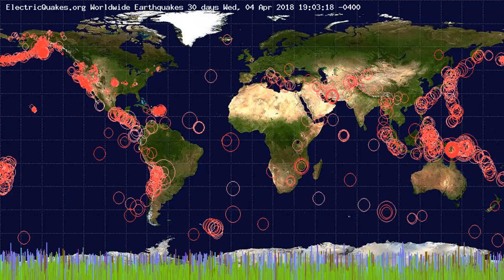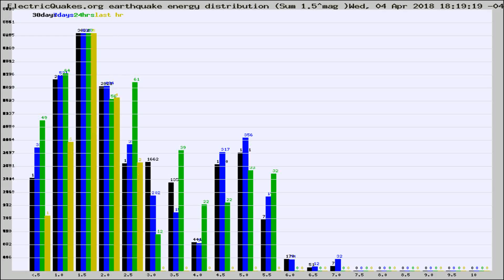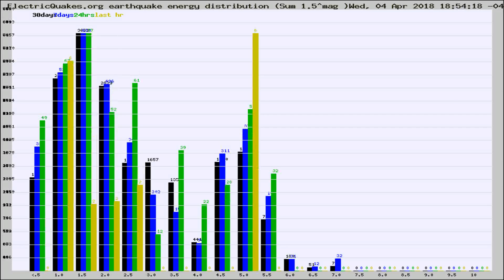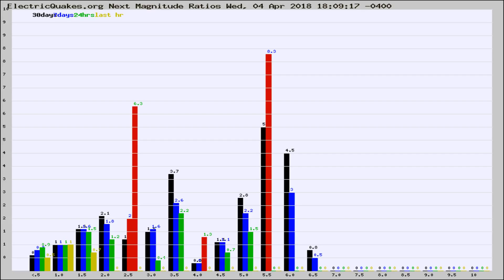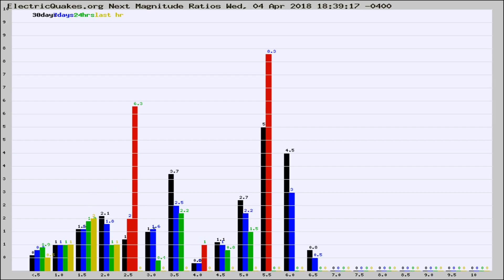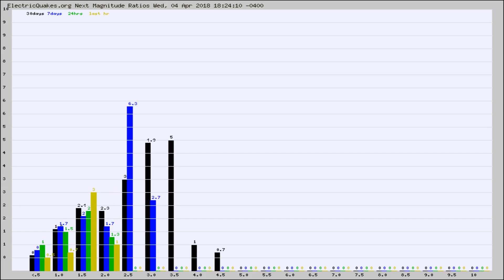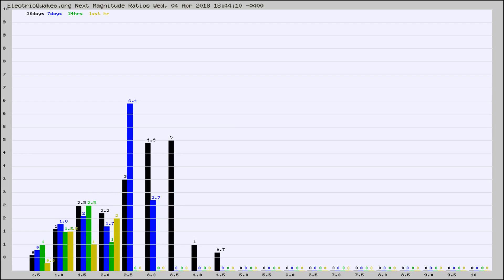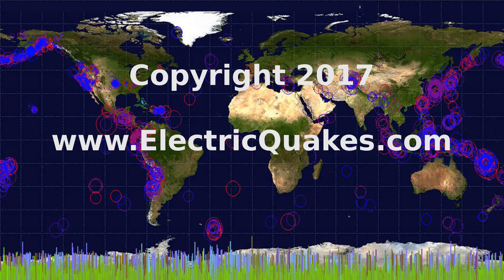Todays_Hourly_World_Earthquake_Statistics_from_ElectricQuakes.org_04-04-18+19:02:01